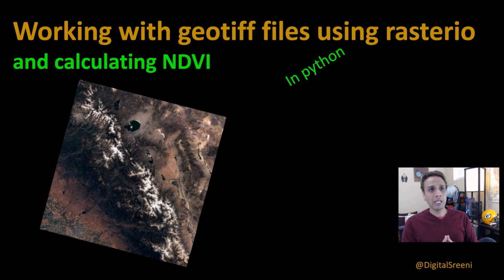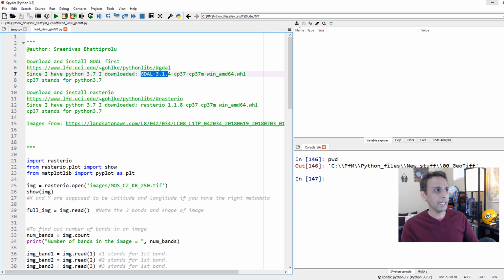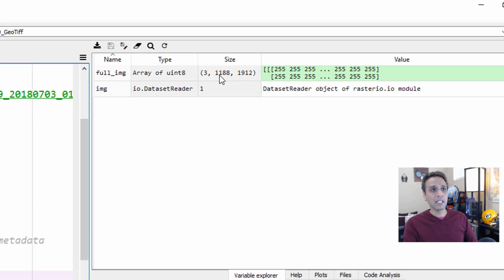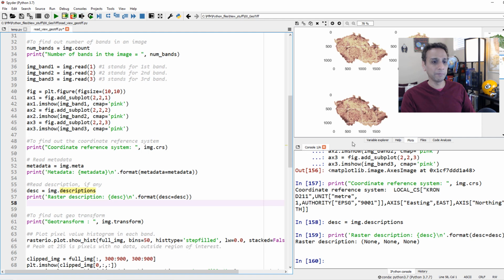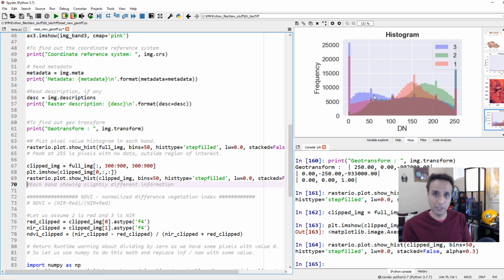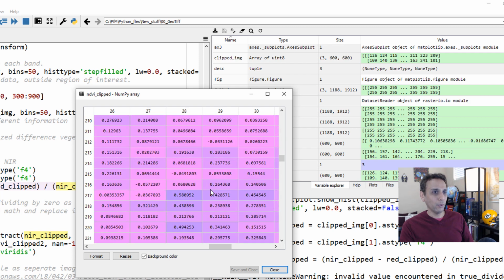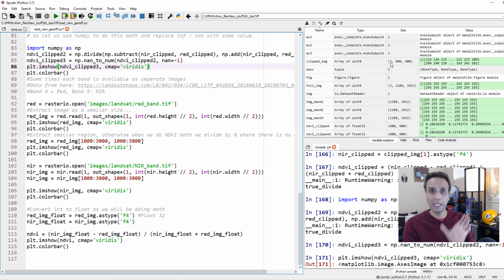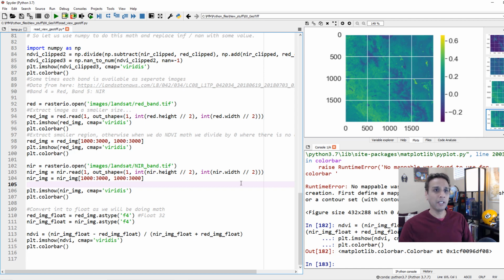201 - Working with geotiff files using rasterio in python (also quick demo of NDVI calculation)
To install rasterio:
Since I have python 3.7 I downloaded: GDAL-3.1.4-cp37-cp37m-win_amd64.whl
cp37 stands for python3.7

Since I have python 3.7 I downloaded: rasterio-1.1.8-cp37-cp37m-win_amd64.whl